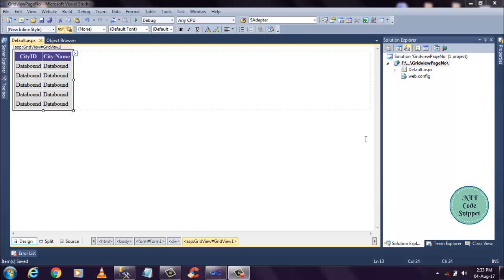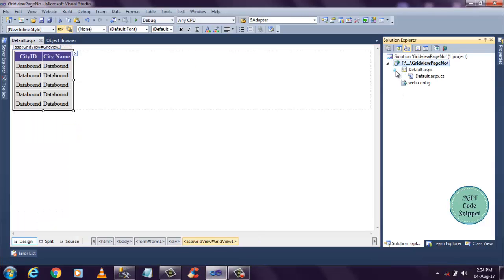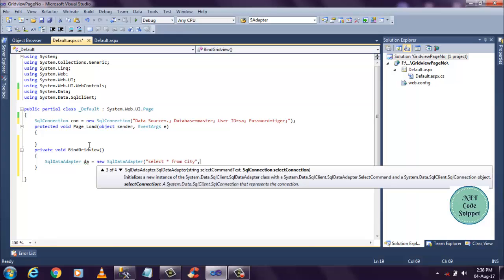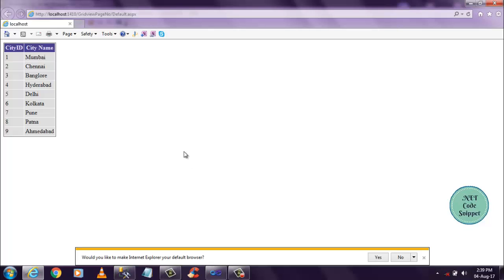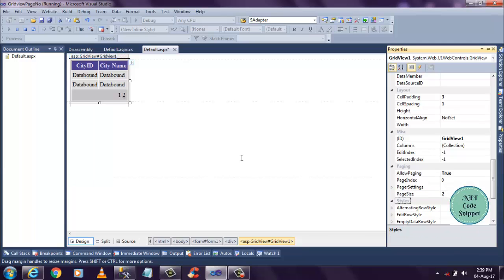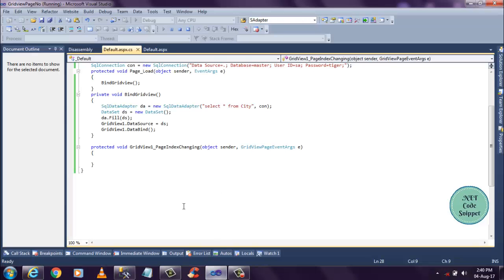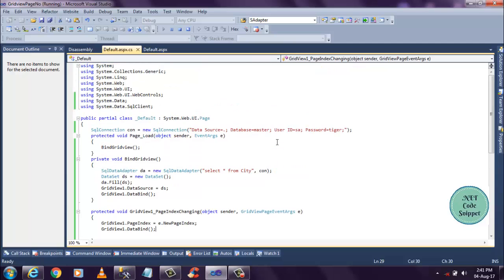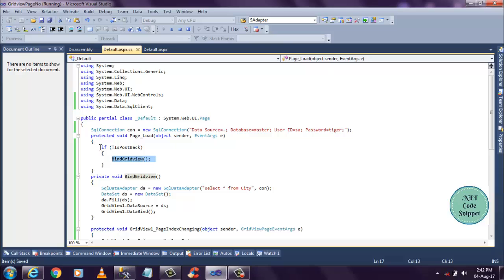GridView PageIndexChanging Event not working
Hi Koders,

Troubleshoot GridView PageIndexChanging event issues in ASP.NET with this easy-to-follow tutorial! Learn common reasons why this event may not work as expected and how to fix them. For more detailed insights and solutions, check out our accompanying article